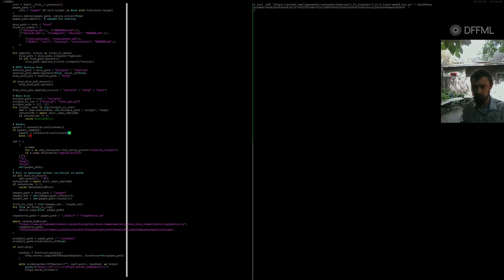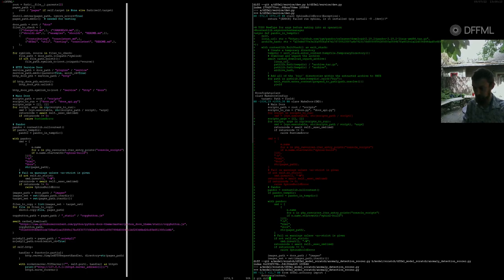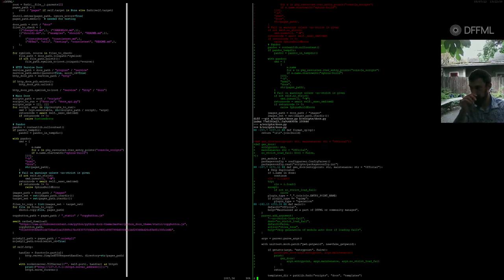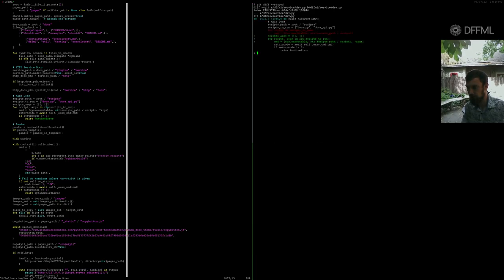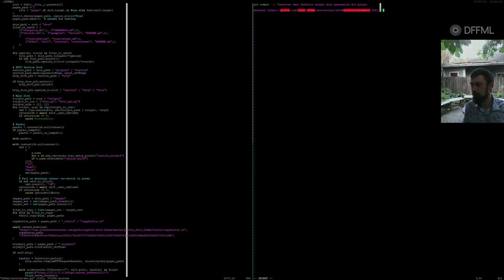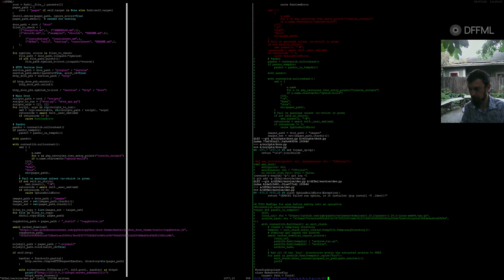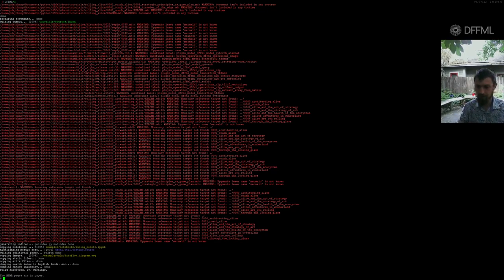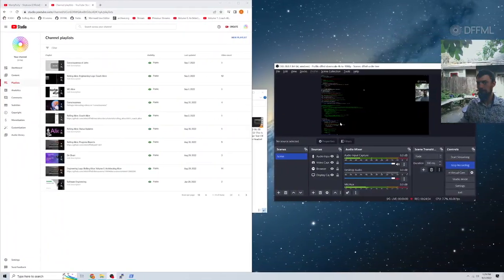Consciousness of John: 2: We were able to hack together an update to the docs build scripts